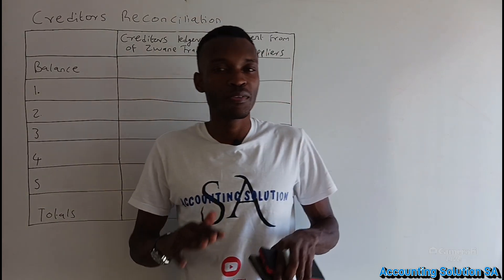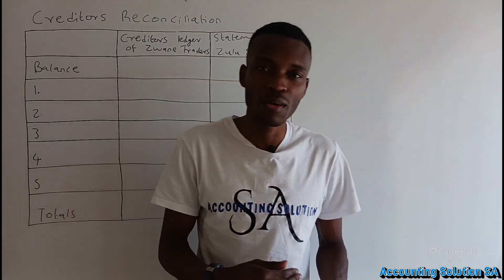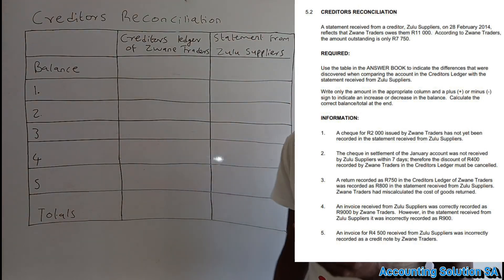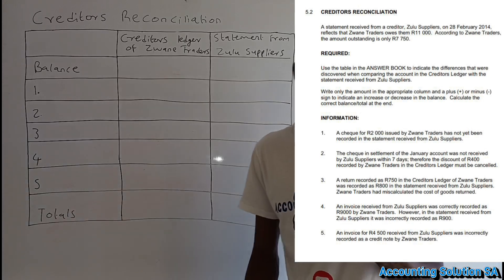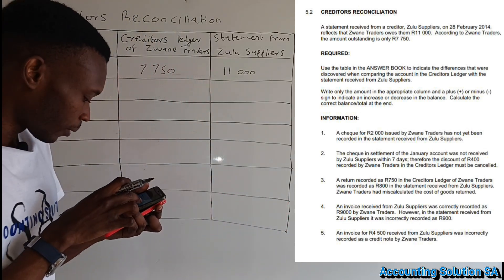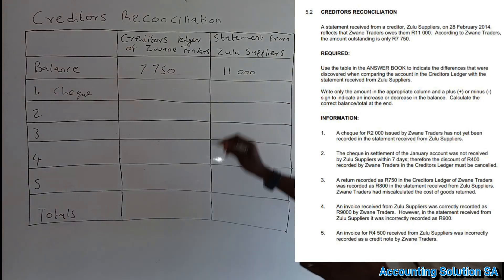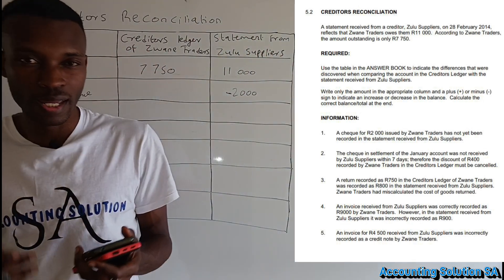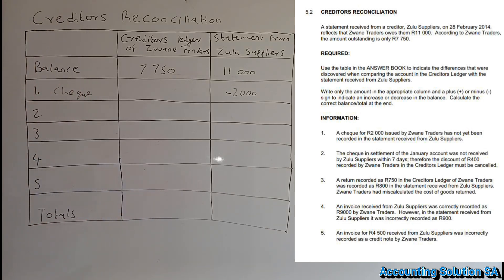Grade 12 Accounting | Term 2 Paper 2 : Creditors Reconciliation Statement Part 3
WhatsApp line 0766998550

Description:
Welcome to Part 2 of our in-depth lesson on Creditors Reconciliation Statements! In this comprehensive guide, we continue our exploration of the essential reconciliation process for creditors, providing you with practical insights and techniques to effectively manage your financial records.